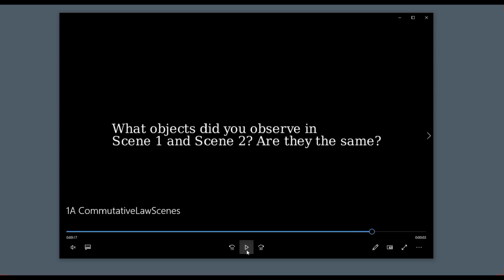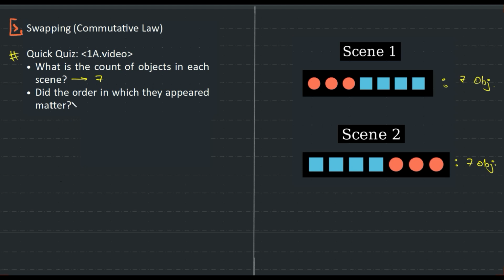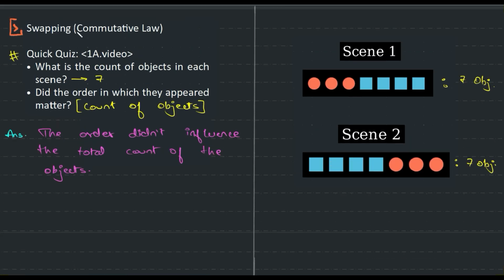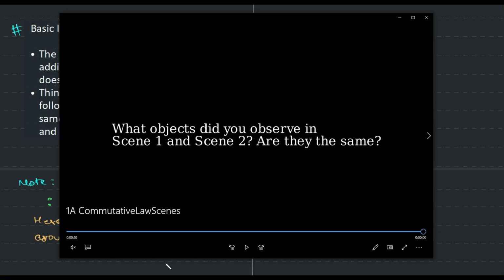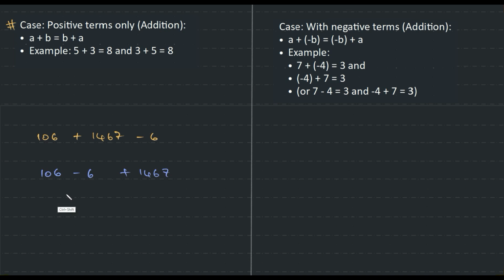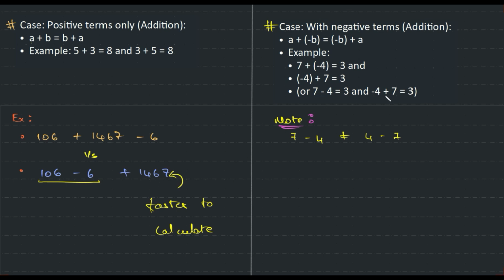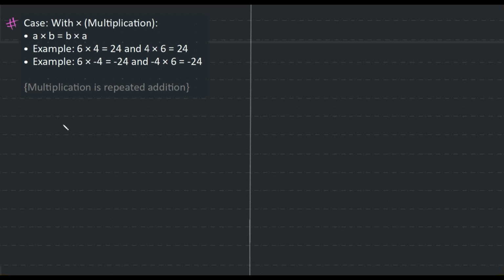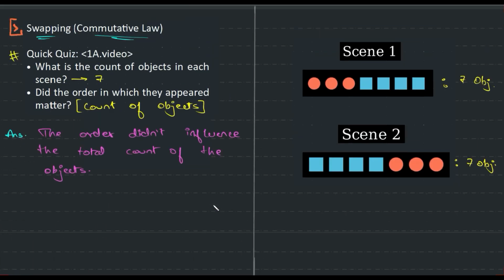03 F1 A1 Commutative Law